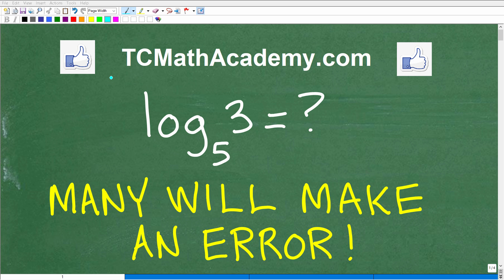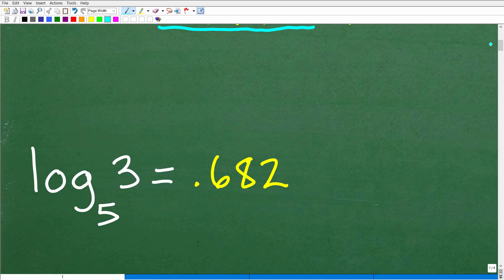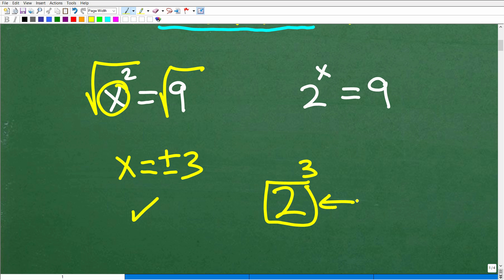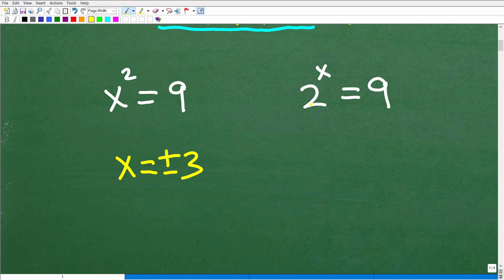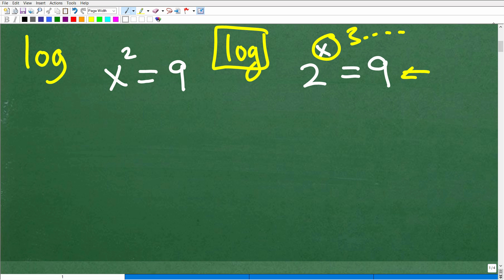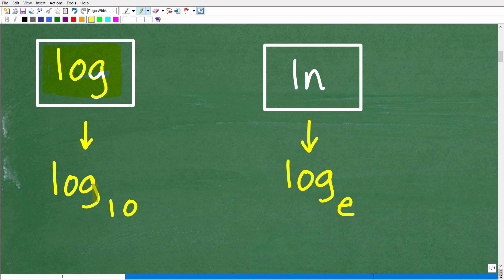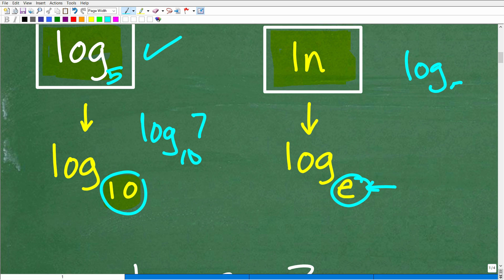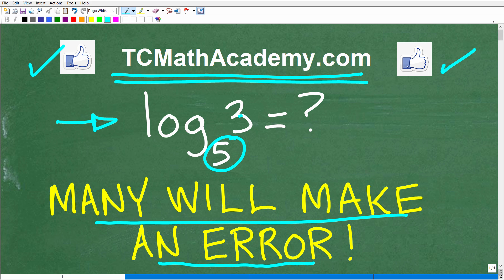Logarithm of 3 base 5 = ? (Must Know For Algebra 2, College Algebra, Pre-Calculus)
How to find the logarithm of a number - change of base.